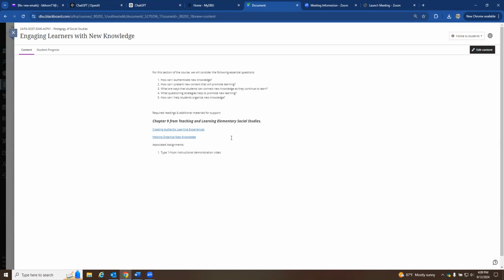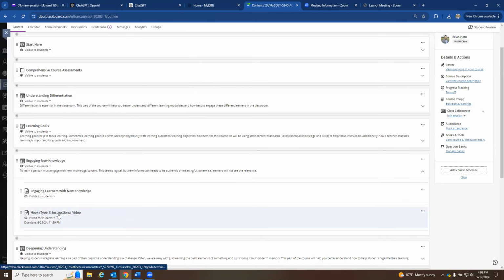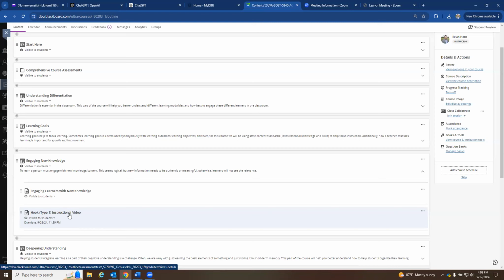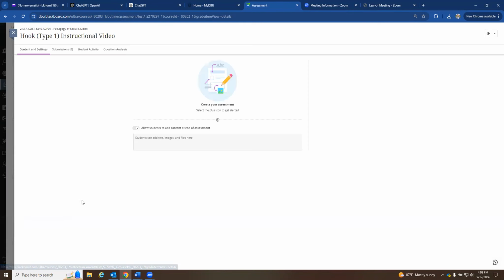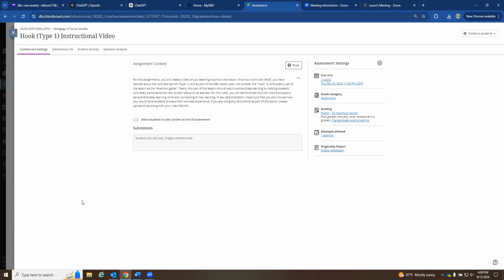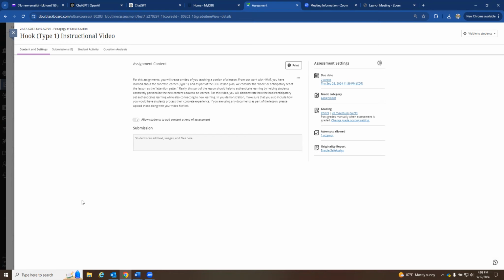Hook/Type 1 lesson